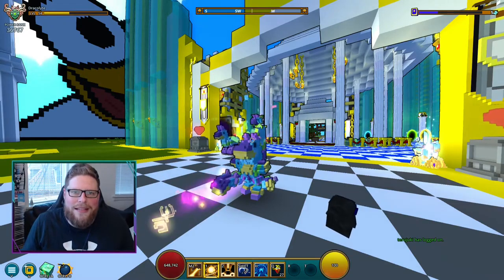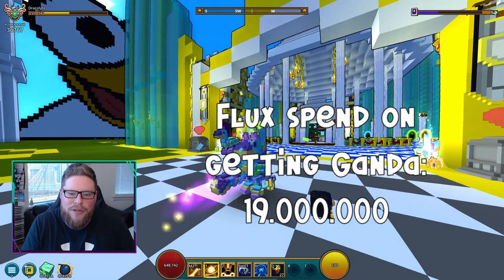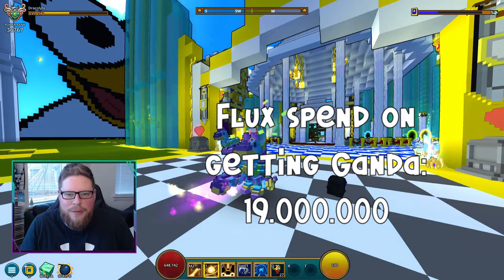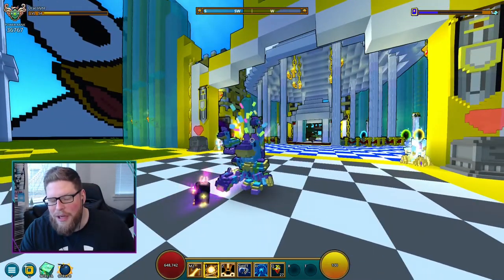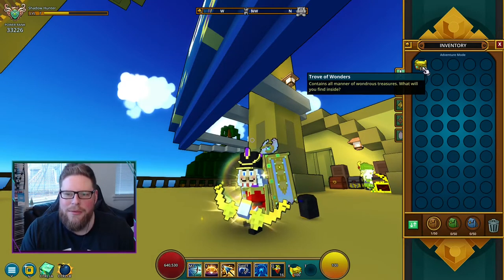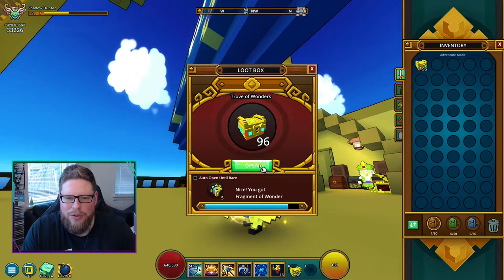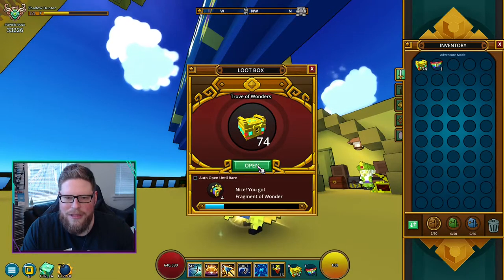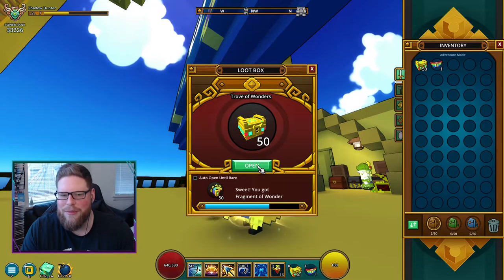UNBOXING 100+ TROVE OF WONDERS CHESTS IN TROVE! #17